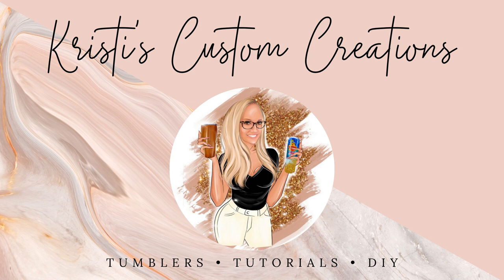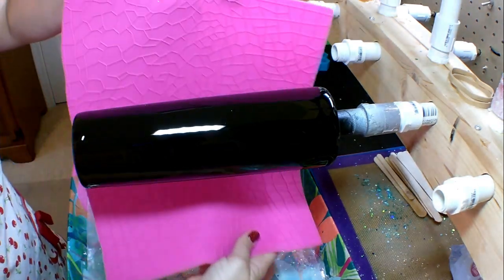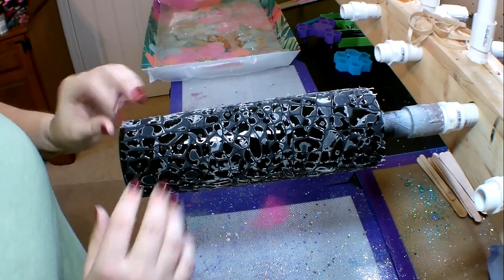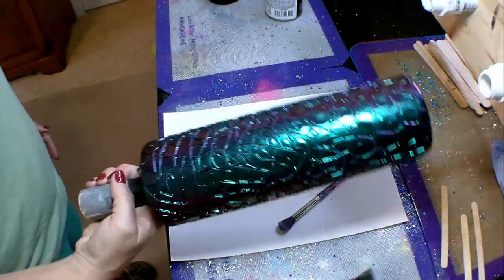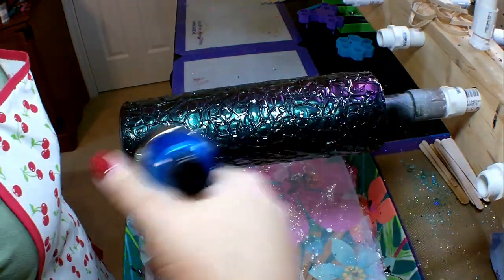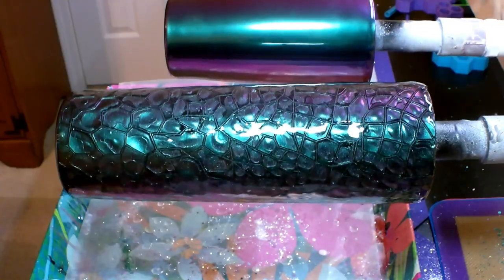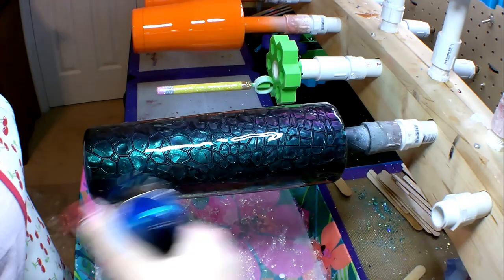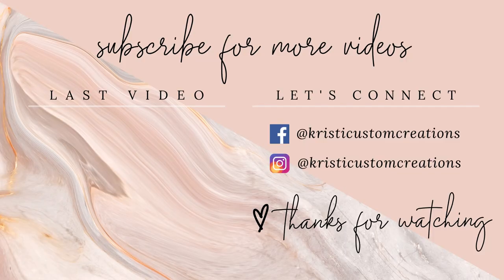Color Shifting Alligator Skin Epoxy Tumbler Tutorial | Tumblerpoxy | Color Shift Pigment Powder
This DIY tutorial video is designed to explain just how simple it can be to decorate a stainless steel tumbler and to help fellow crafters create new products.

A big thank you to the original creator of this Tumbler  @Rubies & Relics Amanda Gallion for sharing this awesome idea with all of us! 🥰

We have officially launched our KCC Glitter website, check it out here!

Alligator Skin Silicone Mat
220 Grit Sandpaper
Craft Knife
Decal Applicator
Vinyl Weeding Tools
Transfer Tape
Chip Paint Brushes
Alcohol Ink
Rust-Oleum Flat White Spray Paint
Cup Turner
Blingasm Waterslide Paper
Paper Mate Pens
Faux Rizzle Epoxy
Counter Culture Epoxy
Wooden Dowel Rods
Faux Rizzle Epoxy
Counter Culture Epoxy
Finger Cots
Epoxy Mixing Cups
Oracle 651 Vinyl
Turner Foam Inserts

About me: I have been making epoxy tumblers for approximately five years and have decided to share my methods with aspiring cup makers. Everyone's methods are different and I just want to share what I have found to work best for me! Below is a list of links to some of my favorite products that I use the most to make my tumblers.